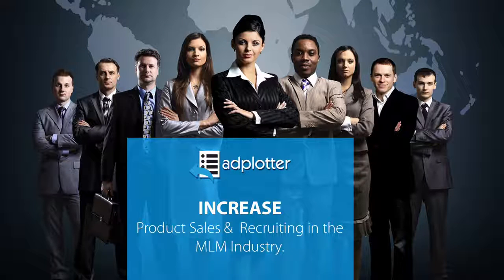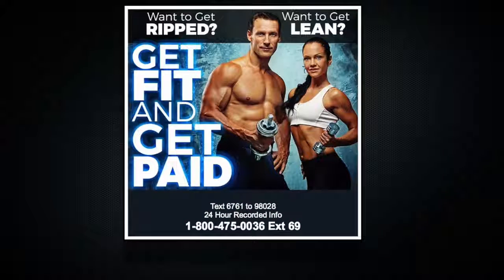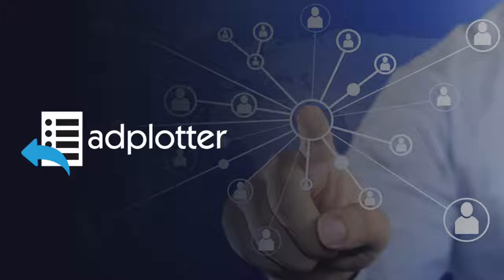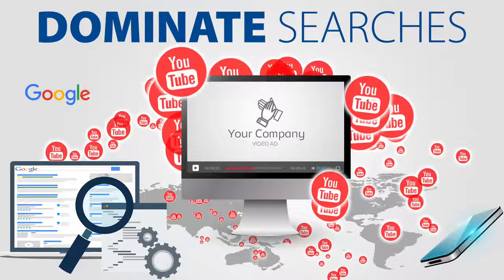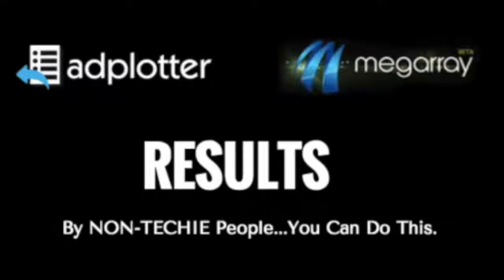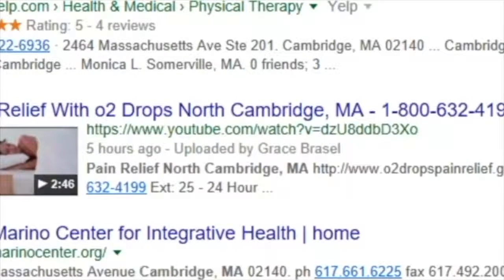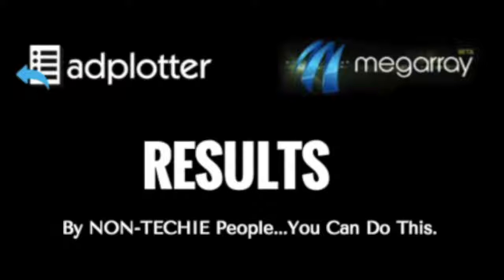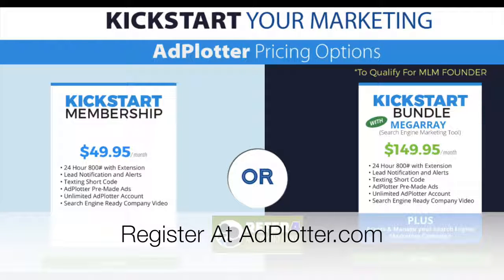Donald Brendel 24hr Rec Ext. 26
Join Donald's Team Today!